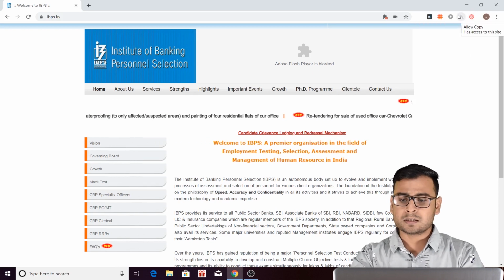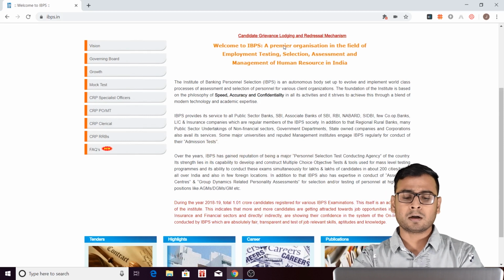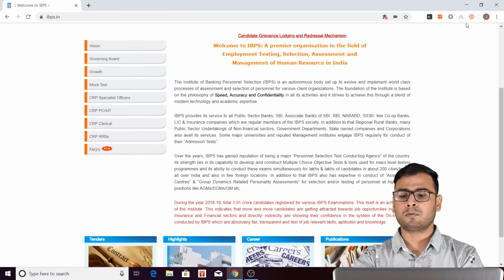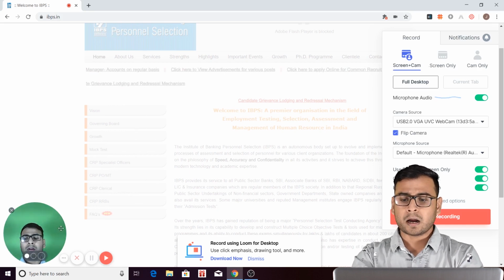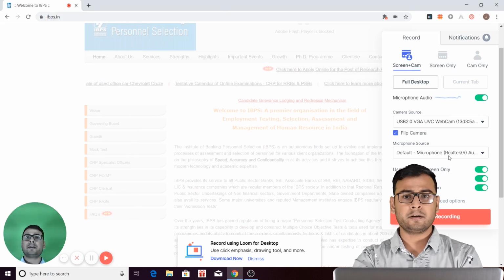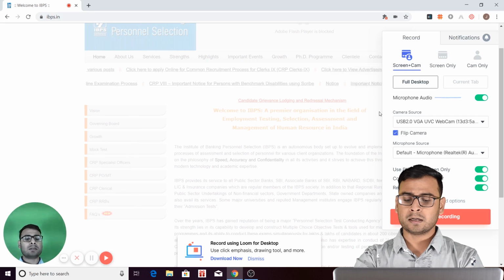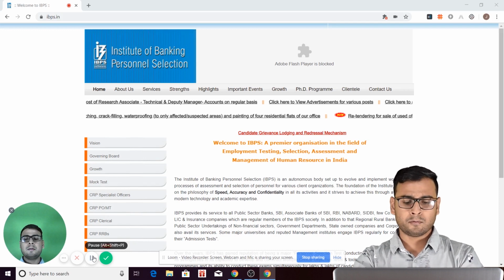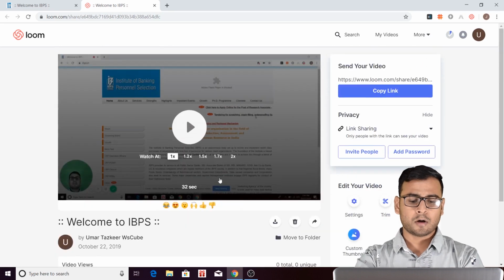[NEW] Some important chrome extensions for Digital Marketers (Explained in English)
In this video, I am trying to explain about Some important chrome extensions for Digital Marketers (Explained in English)